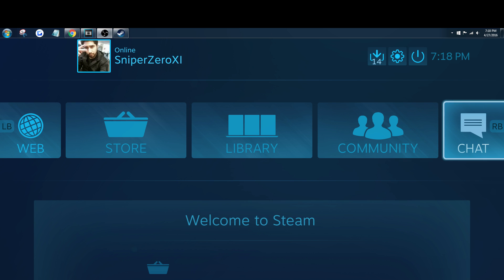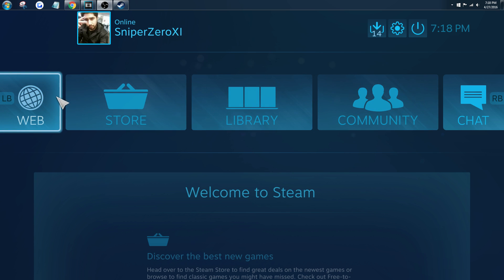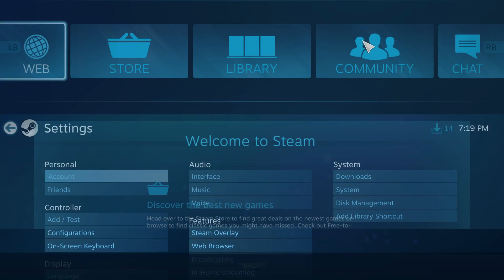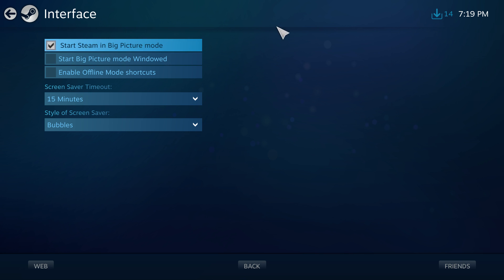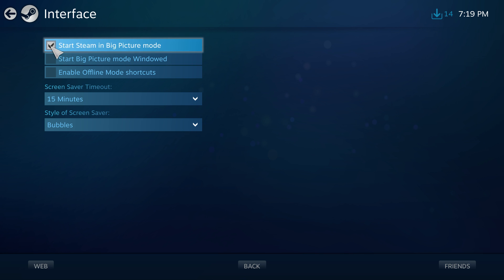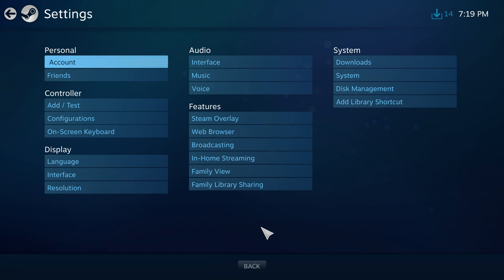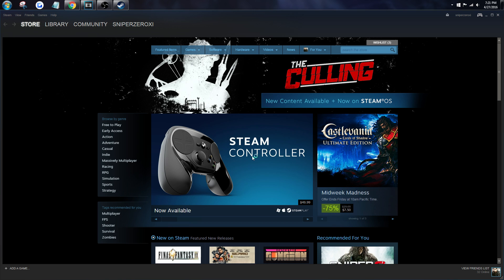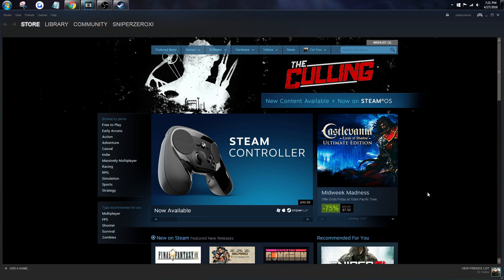How To Get *OUT* Of Steam Big Picture Mode